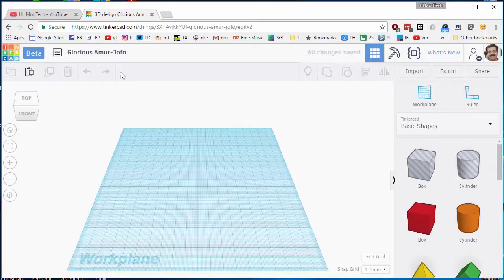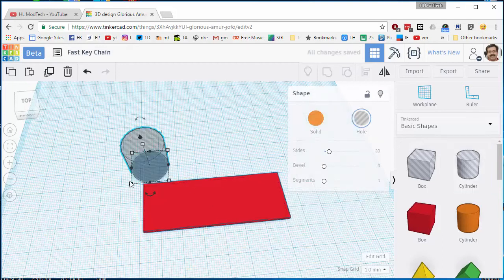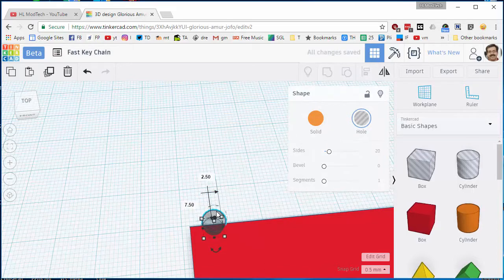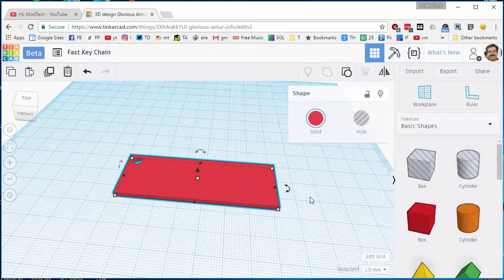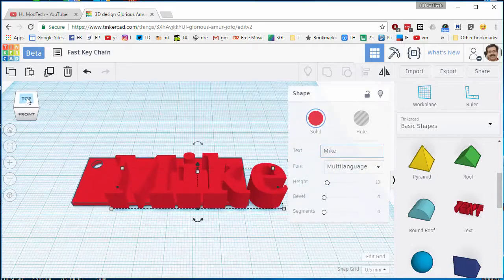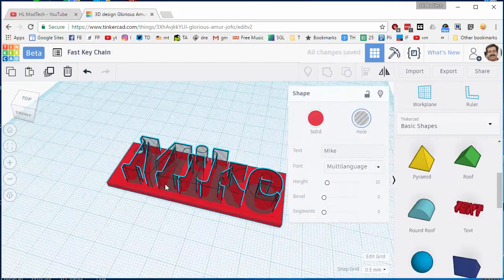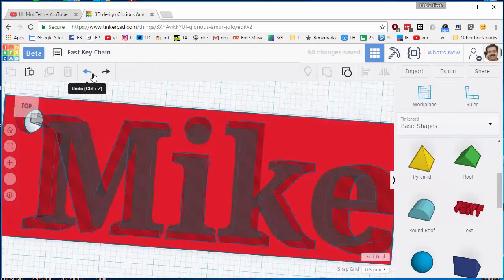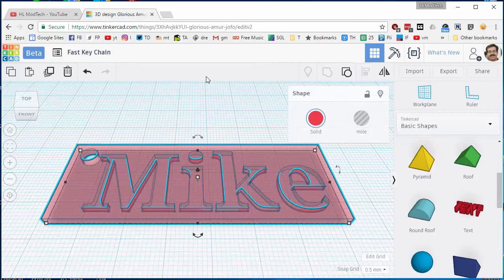Tinkercad key chain in less than 4 MIN!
Have a glorious day and keep Tinkering! Quick skill check as we make a sweet Tinkercad Key Chain.If you are a student at Harbor Lights and design one, share it with me and I will print it.